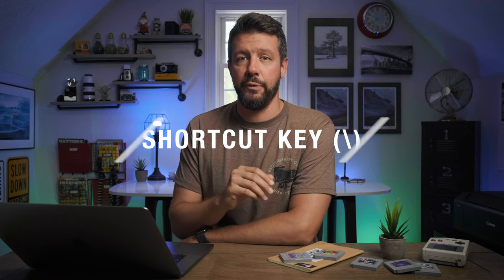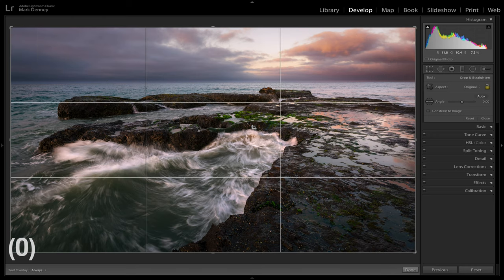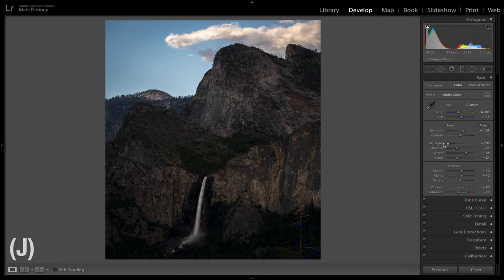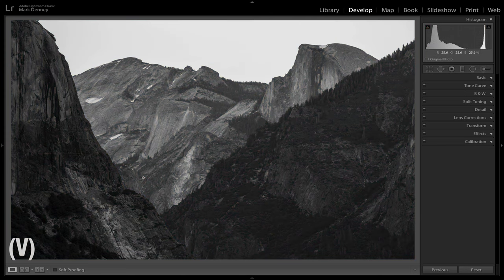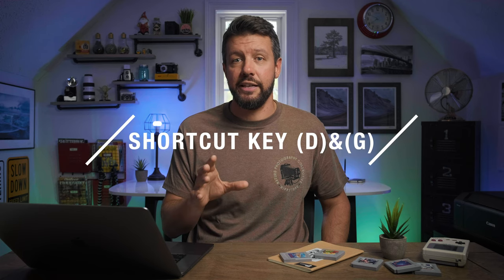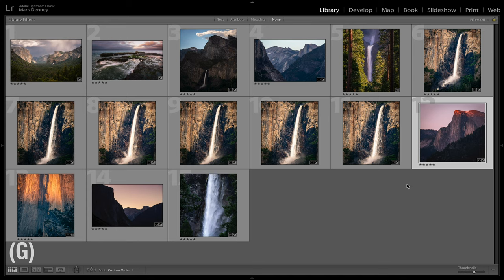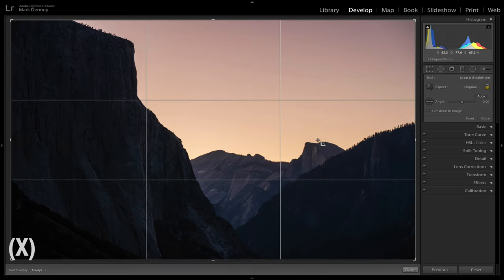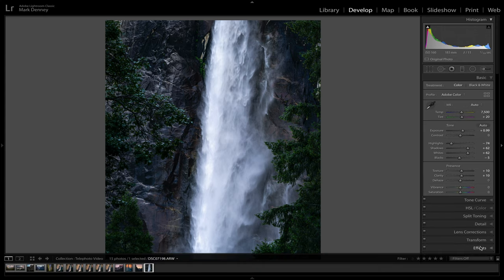9 SINGLE KEY Lightroom SHORTCUTS I Use EVERYday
In this week’s episode, we discuss 9 single key Lightroom shortcuts I use everyday. In the fast paced world we're living in everyone is trying to find ways to be more efficient in their daily tasks in order to accomplish more in a shorter period of time..and I'm no exception. I'm always on the lookout for ways to speed up my photo editing workflow, especially when it comes to post processing my landscape photos in Lightroom.

In this video, I share the 9 single key shortcuts I use every single day. I rarely use multi key shortcuts as I have a difficult time remembering them and in order to really reap the benefits of using shortcuts they need to become second nature to the point that you don't have to think about using them. I find single key shortcuts are the easiest for me to remember and using them has significantly sped up my landscape photography editing workflow within Lightroom. Some of these shortcuts are more common than others, but these are the ones that have had the greatest impact on my photo editing workflow from an efficiency perspective.

Hopefully you'll be able to pick up a few Lightroom shortcuts from this video that you weren't already aware of and begin applying them to your photo editing workflow.

-Mark D.

Vlogging Camera
Best Wide Angle Lens
My Long Lens